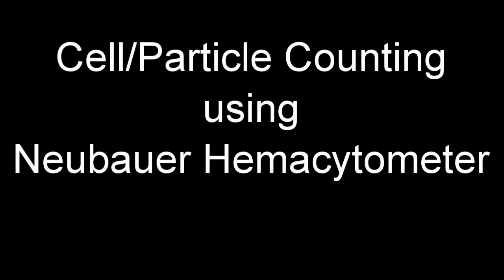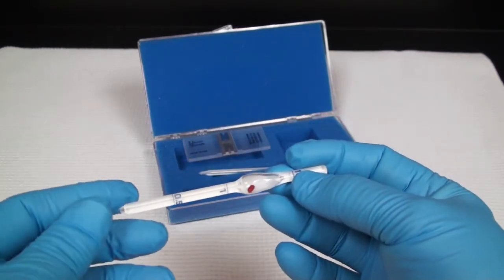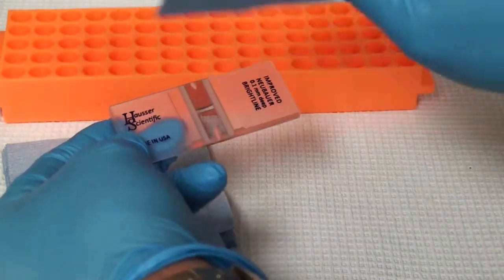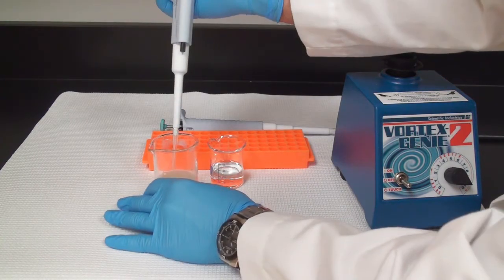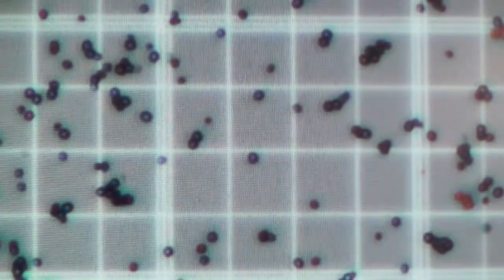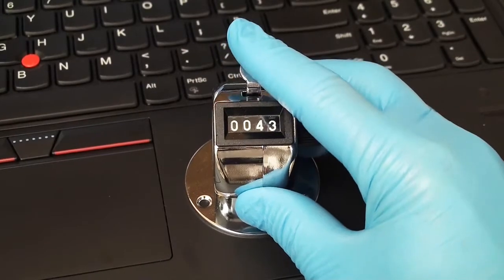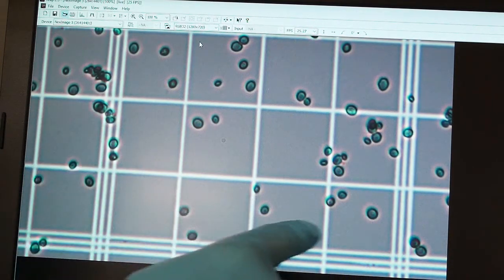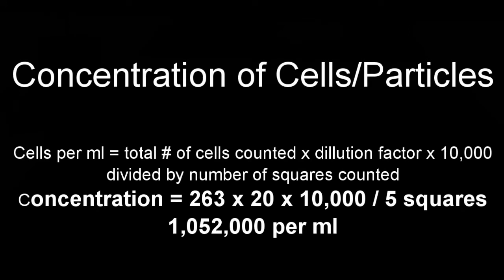Cell Counting with a Hemacytometer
In this video, we provide a tutorial on how to count cells using a hemacytometer. For more information on our counting chambers, please for all your lab needs.